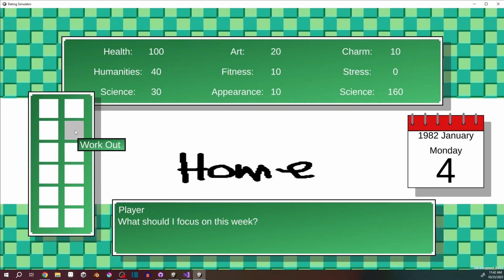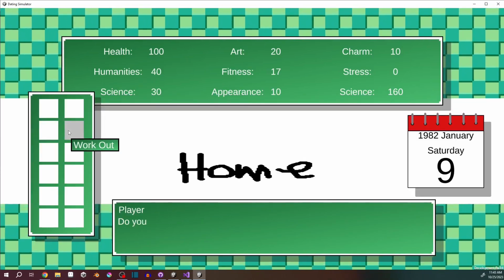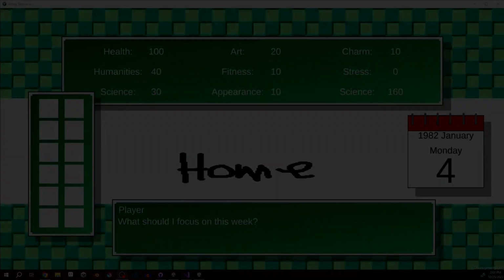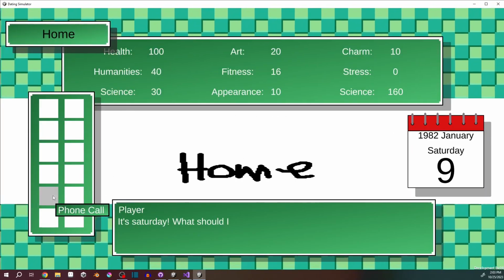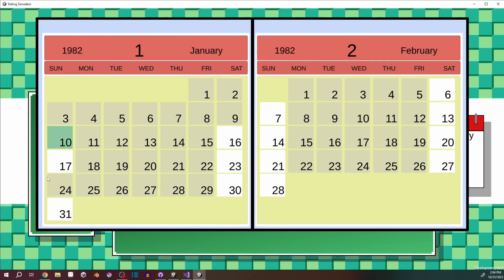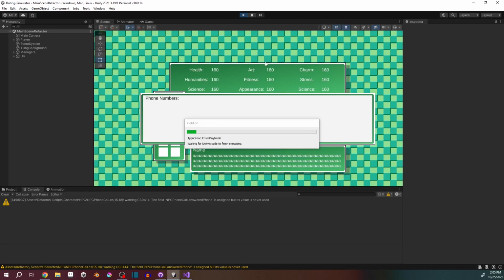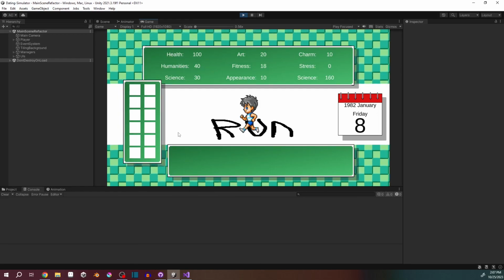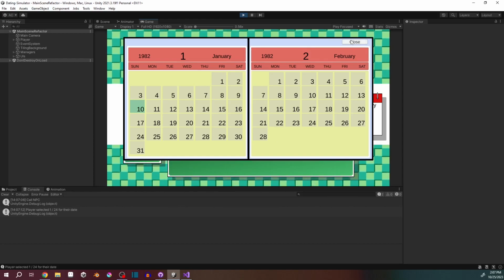2D Dating Sim Devlog: Calling NPCs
Hey guys! In today's episode we iron out the system for calling NPCs in the game.